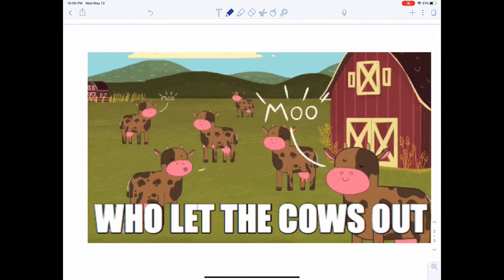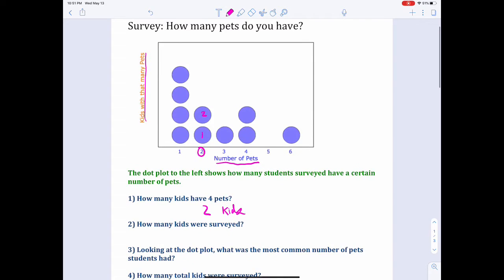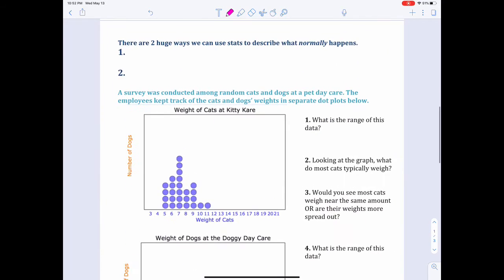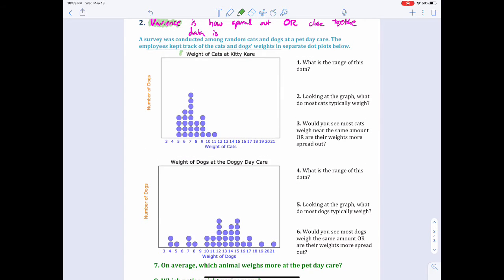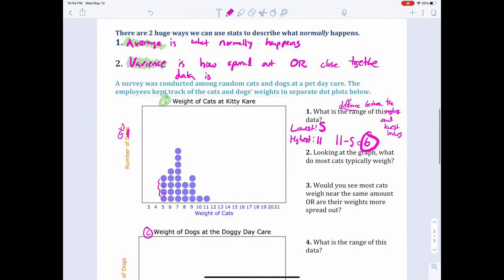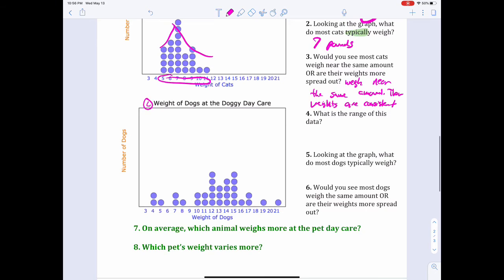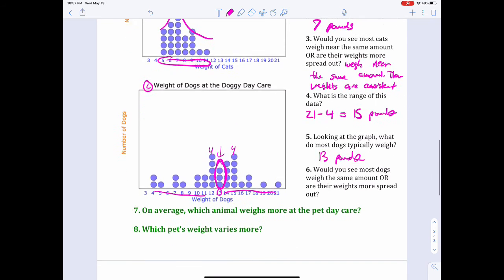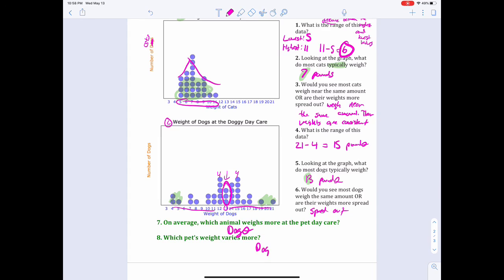Notes 17 math 7